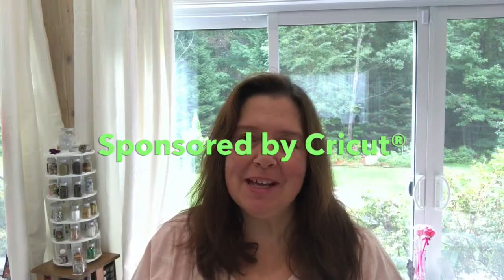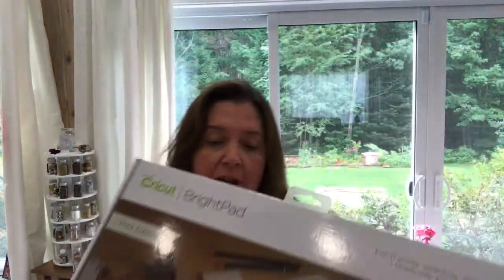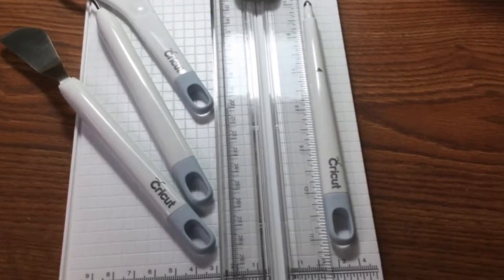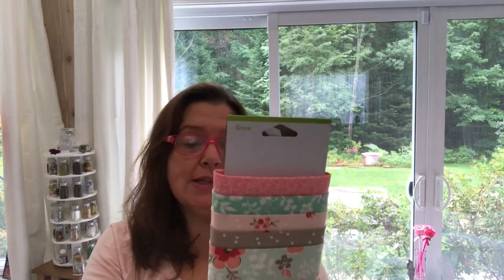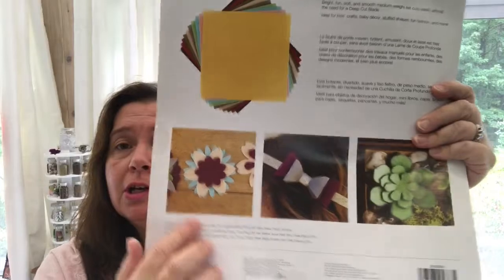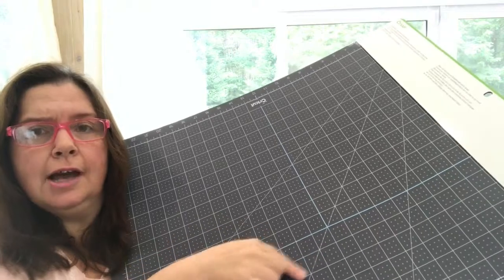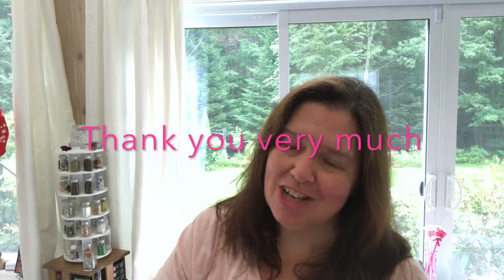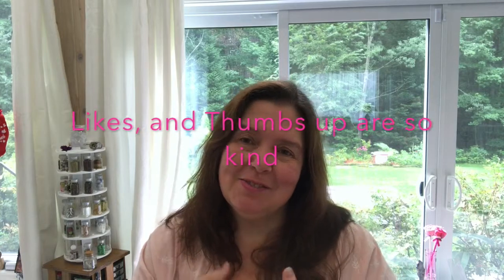Cricut Sent NEW Products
Cricut sent me some NEW to products to use with the Cricut Maker, Explore Air, and Cuttlebug for more How To videos for your crafting.